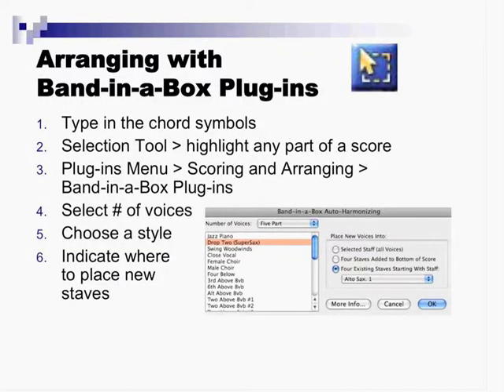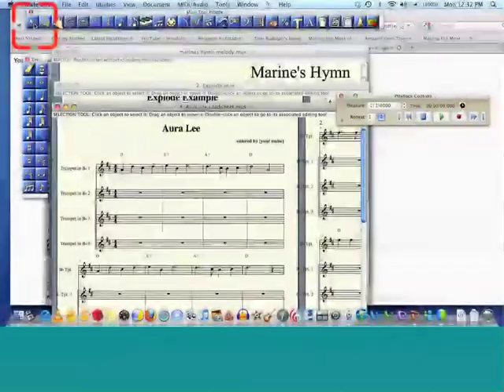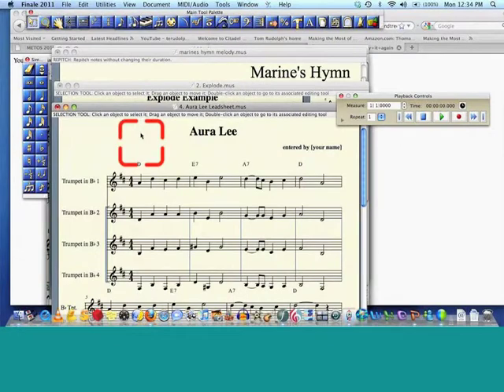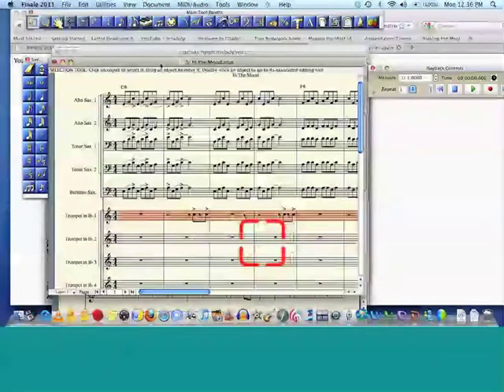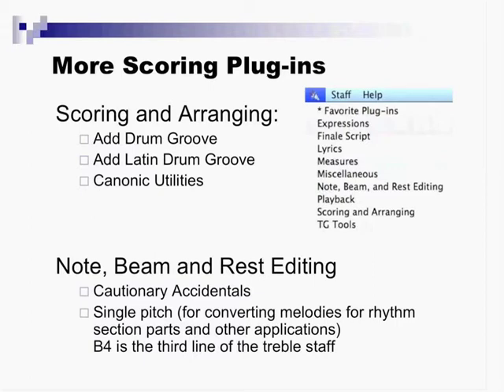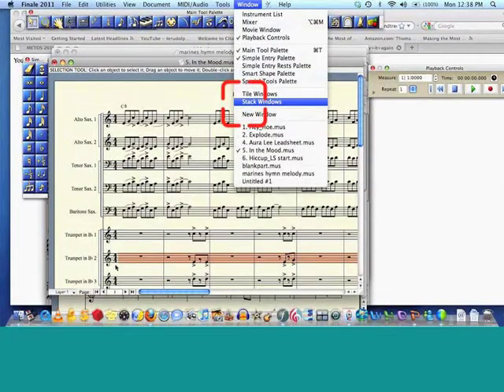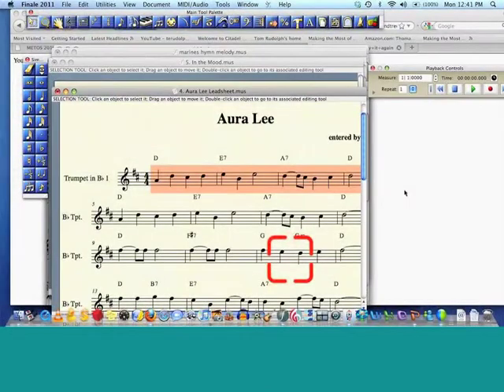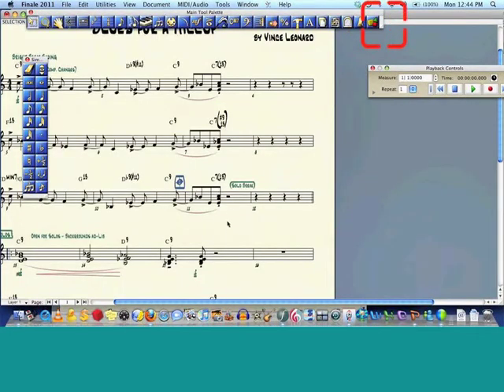Composing and Arranging with Finale 2011, Part 3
Presented by Dr. Thomas Rudolph at METOS2010